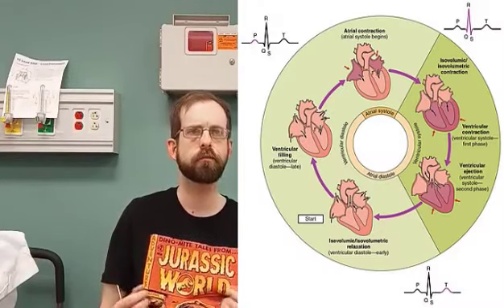Weekly Welcome for Module 10